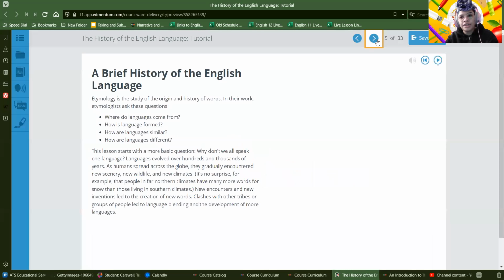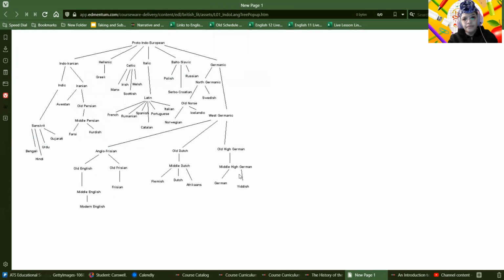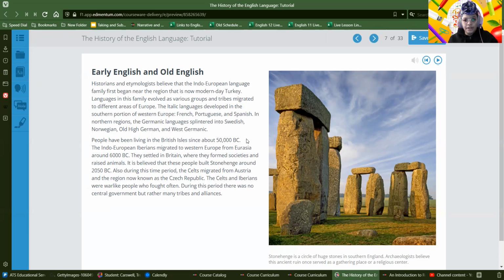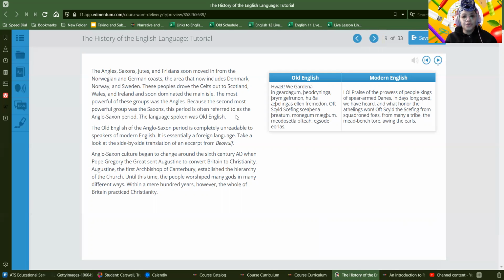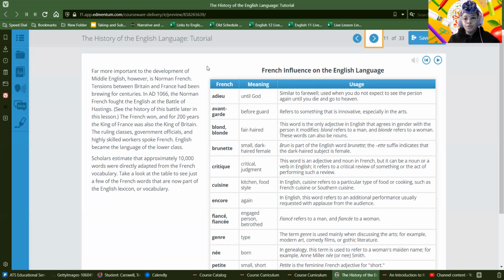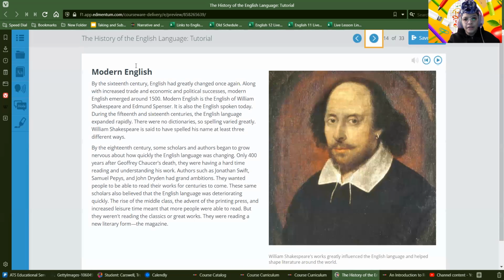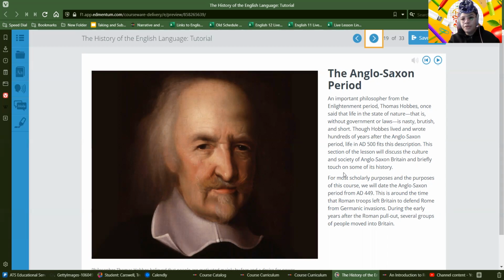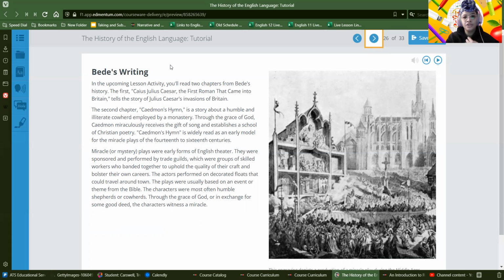History of the English Language | English 12A Tutorial Overview